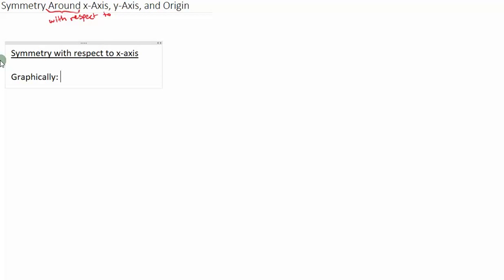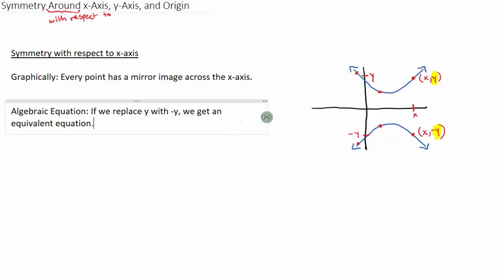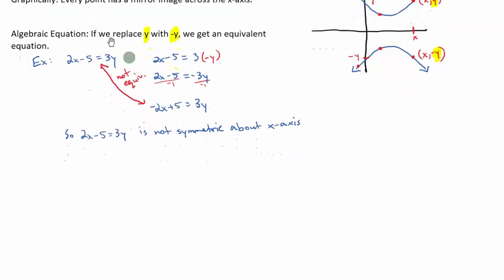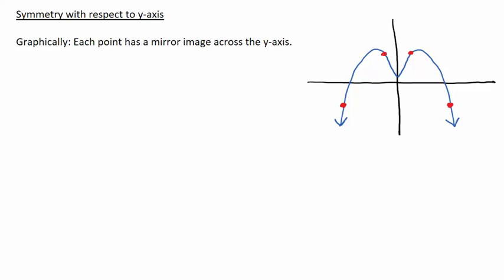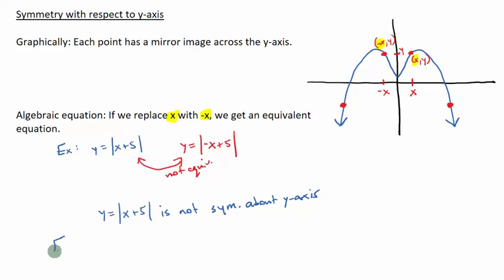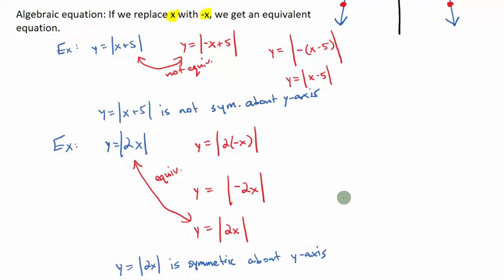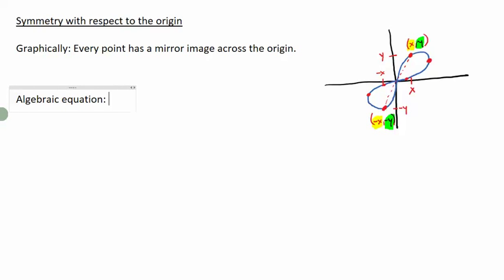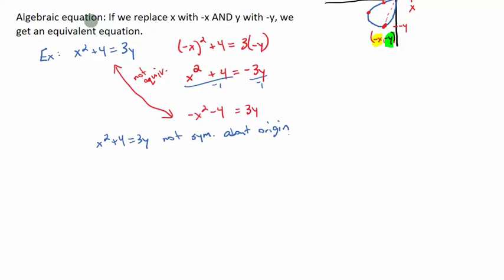Symmetry Around x-Axis, y-Axis, and Origin